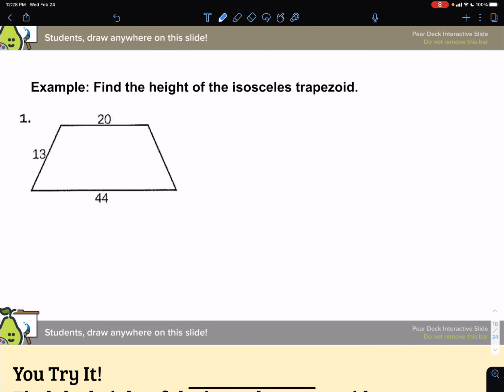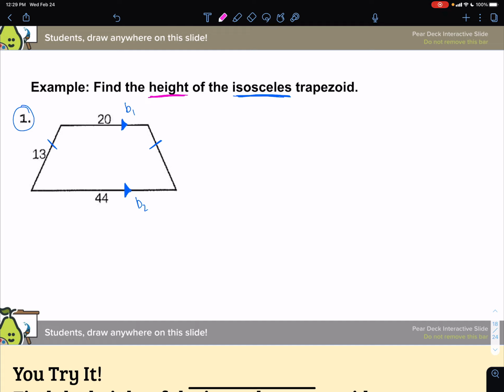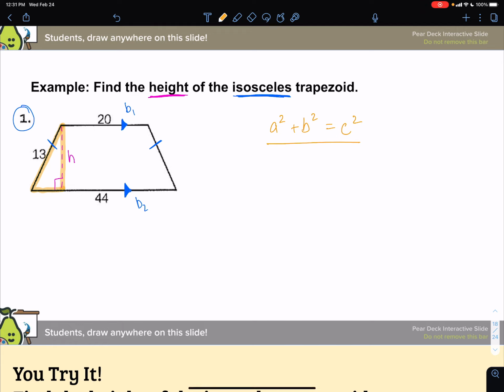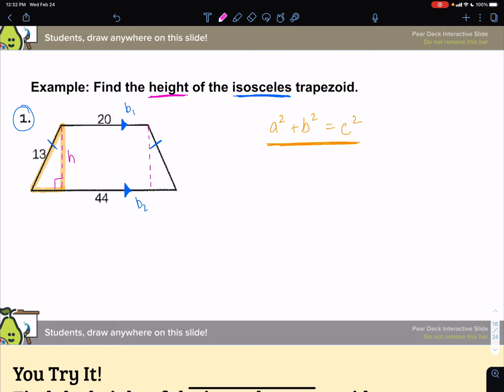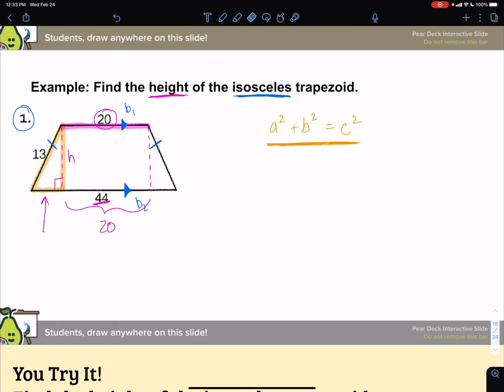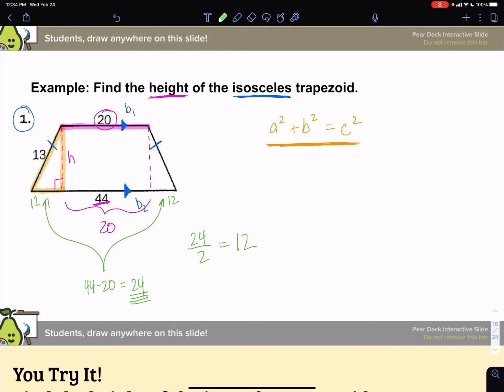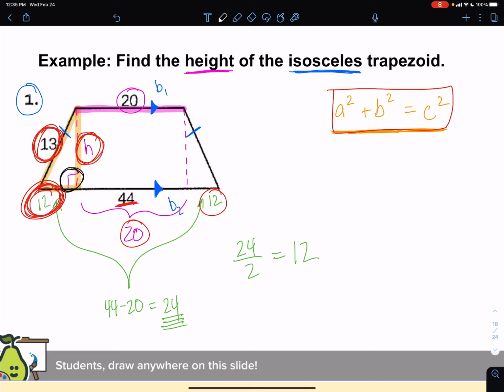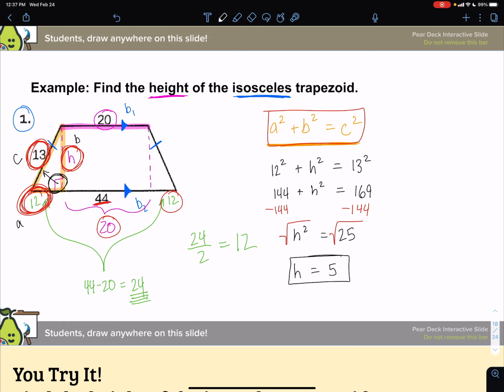Slide 18 Walkthrough - Height of Trapezoid